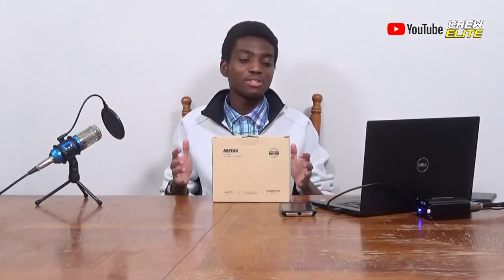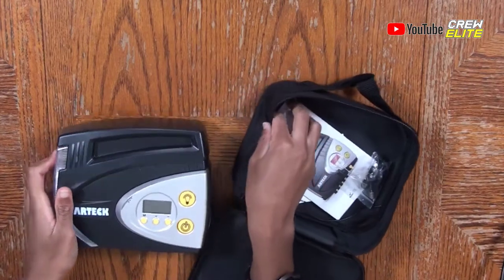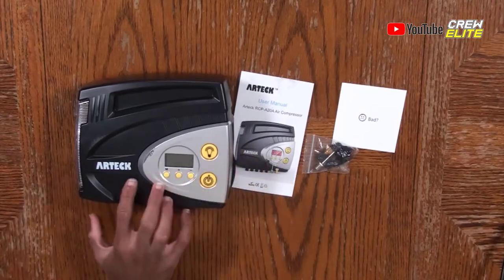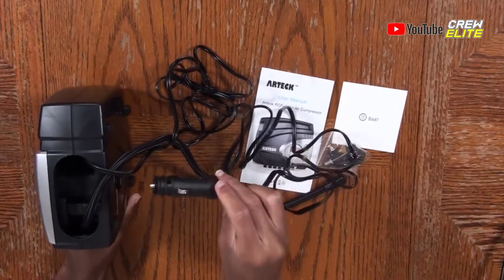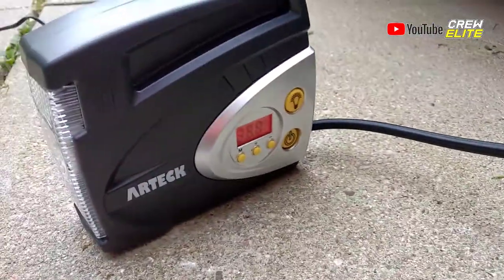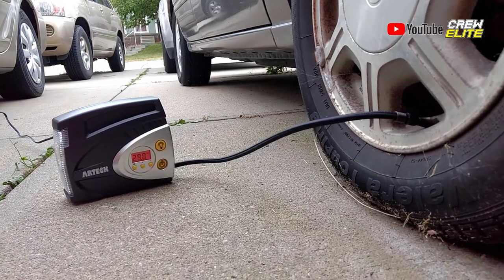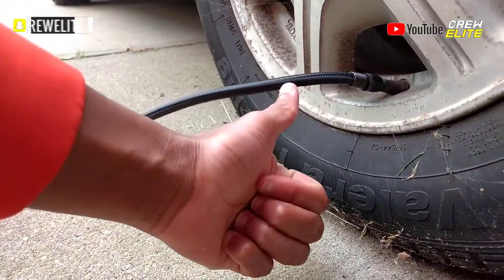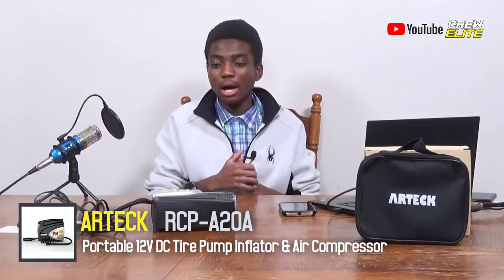Arteck: Digital 12V DC Tire Pump Inflator & Air Compressor | For Cars, Bicycles, & Balls [REVIEW]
CrewElite© - Official Channel

Product Information And Websites:

Name: Arteck - Portable 12V DC Tire Pump Inflator & Air Compressor For Car Bikes & Sport Balls

Product Description:

(TITLE) Tire Inflator, Arteck Portable 12V DC Tire Air Compressor Pump 150 PSI, Portable Digital Auto Tire Inflator with Gauge for Car, Bicycle, Motorcycle, Basketball and Others

- Fast Inflating: With 35L/Min air flow capability, the powerful compressor inflates a mid-sized car tire from flat to 30 Psi in under 3 minutes (time varies upon tire size).

- Simple to Use: Plug into 12V cigarette lighter socket or other 12V outlet; Connect the tire valve to the tire; Set the target pressure by long pressing + or -; Press the inflating switch and it will start inflating and stop automatically while reach your target pressure. This inflator doesn't need to keep checking the pressure and avoid over inflation.

- Broad Compatibility: It's compatible with Cars, Bicycle, Motorcycle, Sedan, RV, SUV, ATV (not for Truck). It can be used for sports equipment like balls and inflatables (adaptors included).

- LED Light: Ultra-bright LED offer convenient lighting while inflating; Strobe red light and SOS red light is available while in emergency.

- What You Get: Arteck Portable Digital Tire Inflator, carrying bag, 4 spare dust caps, schrader to presta valve adaptor, ball adaptor, inflatables adaptor, user manual, our fan-favorite 2 years warranty and friendly customer service.

Product description
Specifications:
Input: 12V / 10A / 120W
Maximum Pressure: 150PSI
Display Unit: PSI, BAR, KPA
Inflating Speed: 35L/Min
Continuous Working Time: 30 Mins
Dimension: 180*155*72mm
Power Cable Length: 3M / 9.84 feet
Air Line Length: 0.5M / 1.64 feet

Operation Instruction:
1. Make sure that the vehicle engine is running to offer cigarette power.
2. Remove the dust cap from the tire valve, and attach the air chuck to the tire valve stem.
3. Plug the power cord into a 12V cigarette lighter socket.
4. Press the (M) button to choose the display unit (PSI / BAR / KPA). Long press the (+) or (-) to adjust the desired pressure, and wait until it stops flashing.
5. Press the power switch. The compressor will automatically stop inflating once the desired pressure is reach.
6. When the desired pressure is reached, unscrewed the valve chuck, place the valve dust cap back to the tire stem and disconnect the power cord from the 12V cigarette lighter socket.

Because This Video Is Owned By Us (Copyrighted).

CrewElite©